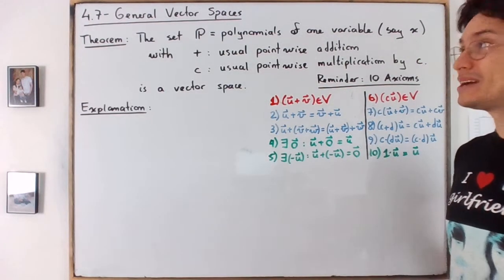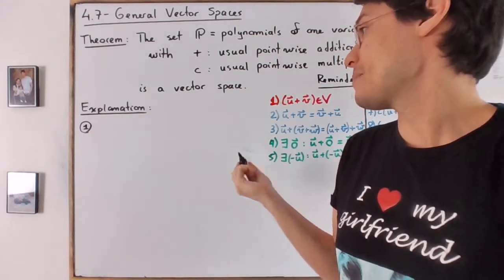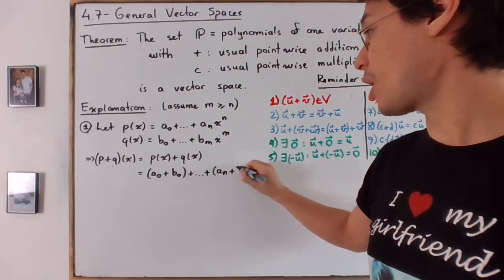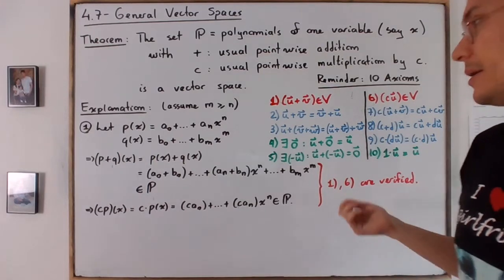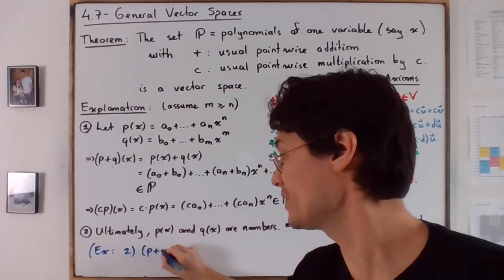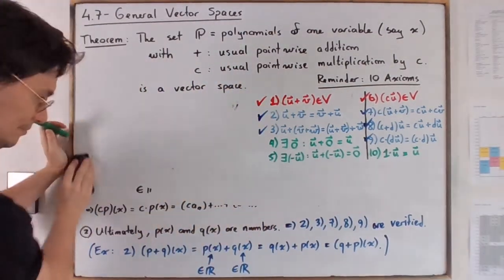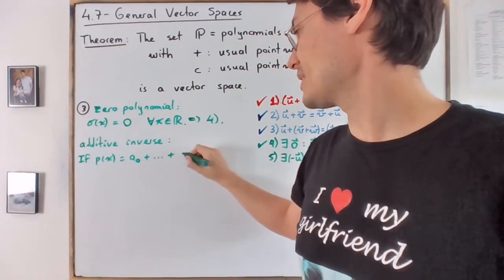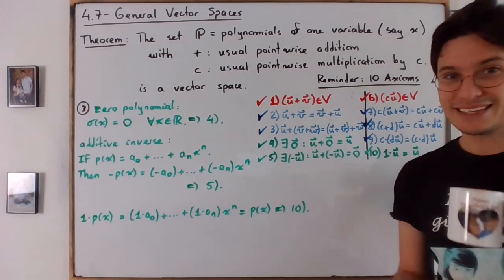NYC - 4.7 - P is a Vector Space